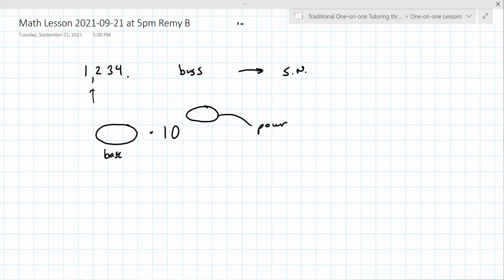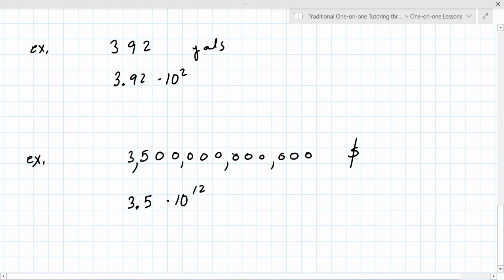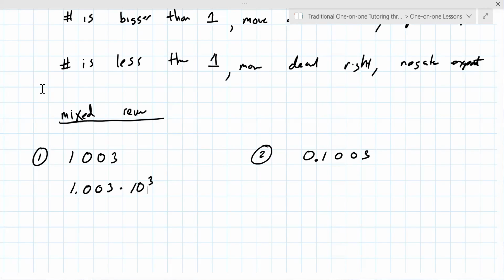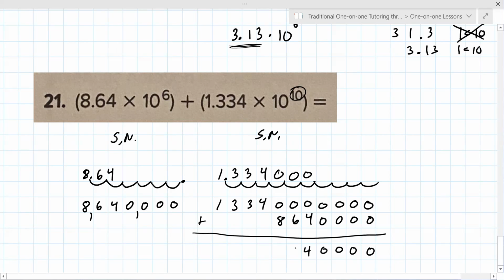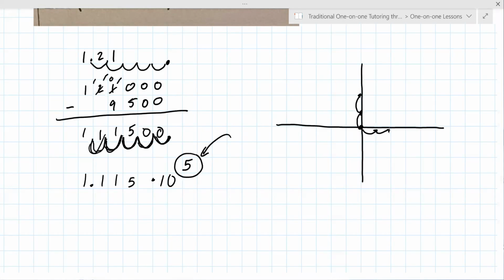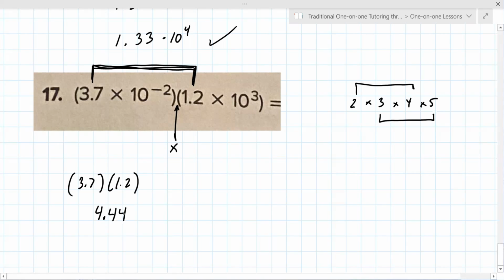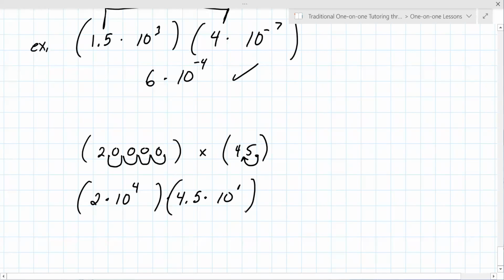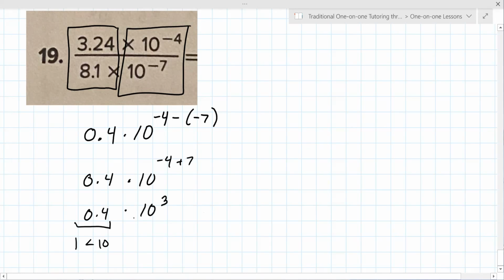High School Algebra 1 Lesson 2021 -9-21 at 5pm Remy B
This lesson covers everything about Scientific Notation. It starts with converting between Scientific Notation and standard form as well as back.  Next it covers how to add or subtract numbers in this form when one or both are in Scientific Notation. Next it covers multiplication and division.